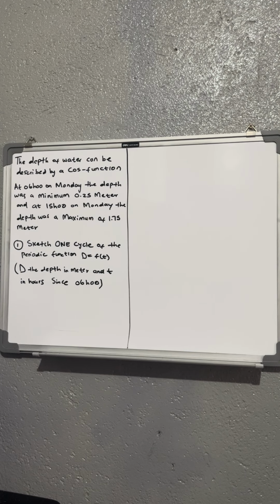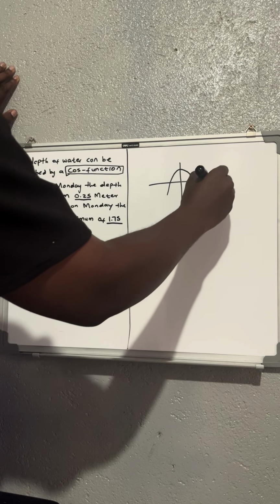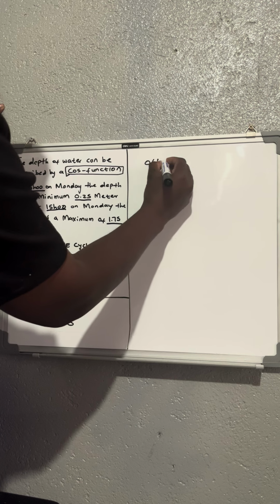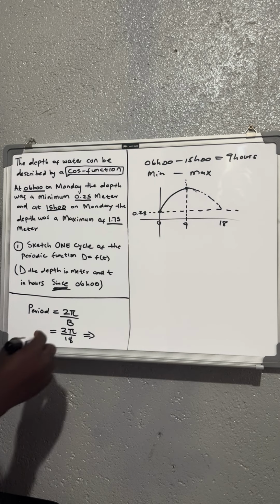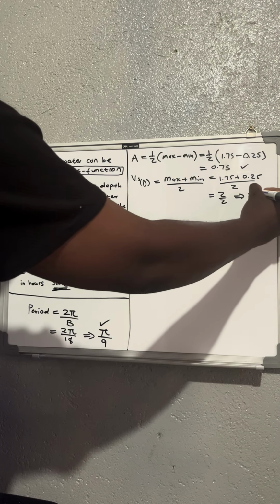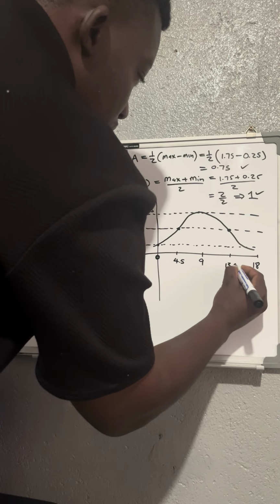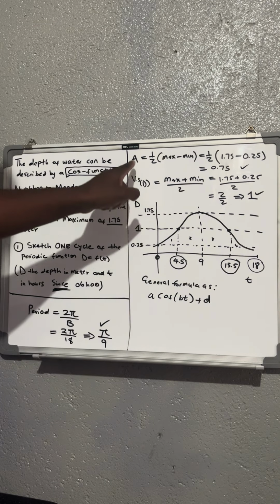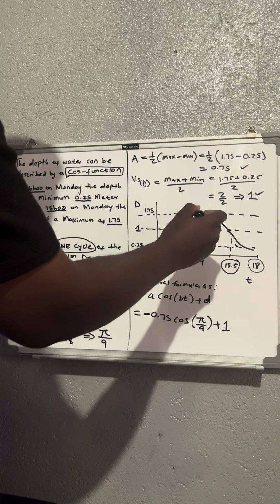Periodic Functions: The Pattern Nobody Notices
Periodic functions have three key features that control everything about the graph — and most students confuse at least one of them every time.

In this video you'll learn:
✅ How to find amplitude from max and min values
✅ How to calculate period from the graph
✅ How to identify vertical shift correctly
✅ The tricks that make reading periodic graphs fast

This is Part 1 of the complete periodic
functions series.